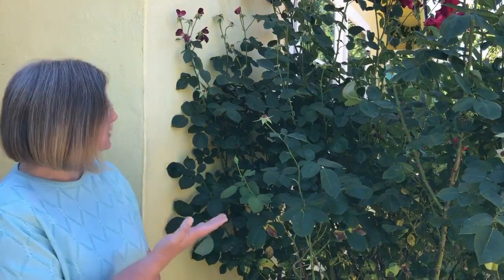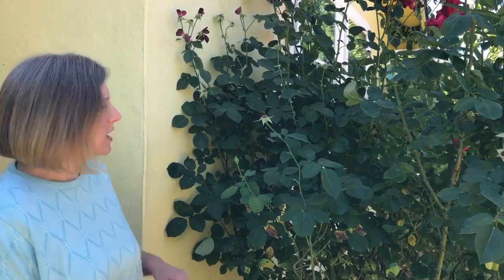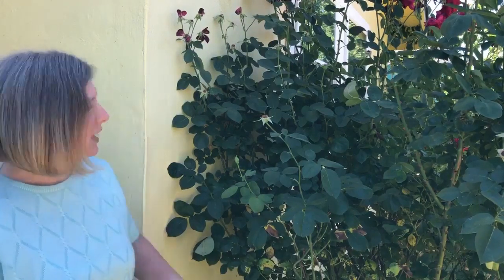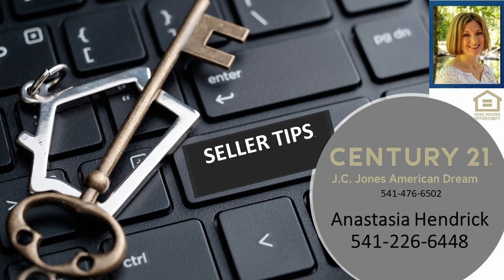Seller Tips: Clean pest and dry rot report - trim back bushes